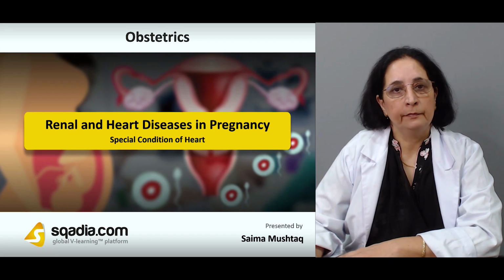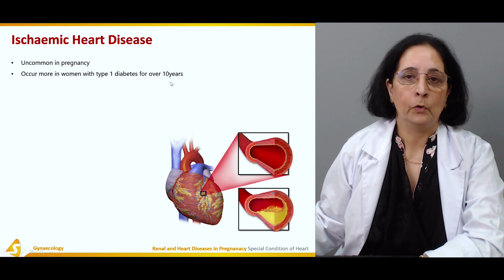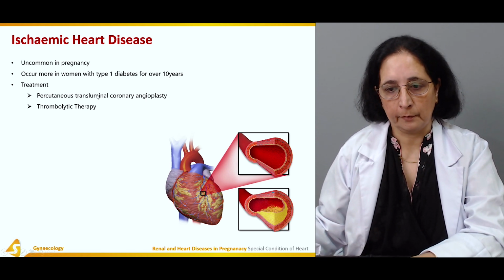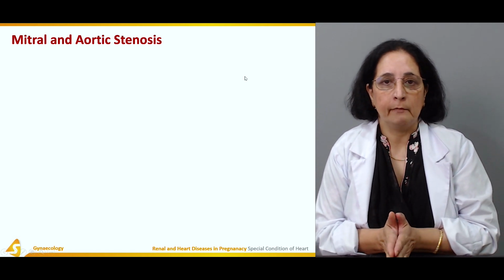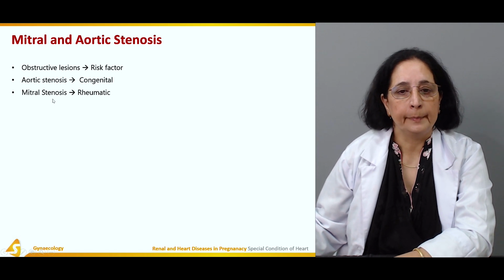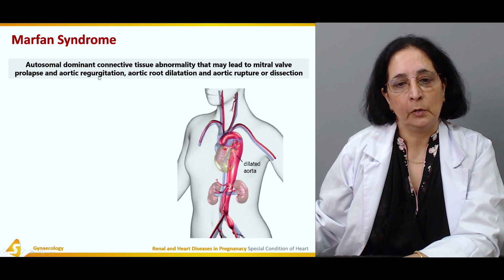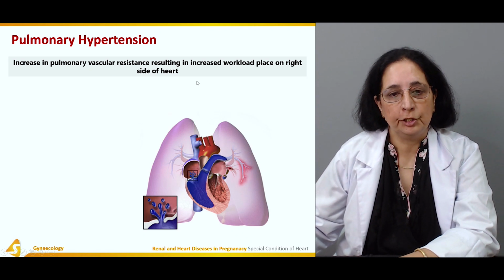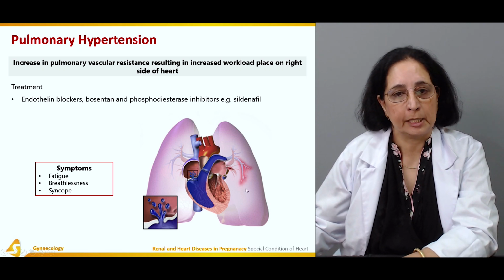Renal and Heart Diseases in Pregnancy | Special Condition of Heart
An educational video lecture on renal and heart diseases in pregnancy. At the commencement of this V-learning lecture, our medical specialist Dr Saima Mushtaq explained various concepts. Maternal conditions along with chronic kidney disease have been thoroughly discussed. Moreover, heart diseases together with the management of heart diseases have been explicated. Additionally, ischaemic heart disease alongside mitral and aortic stenosis has been delineated.

▬ 📌 Maternal Condition
In the beginning, the educator has talked about the Maternal Medicine. Moving ahead, the educator has spoken about various Complaints of Pregnancy in the form of a flow sheet. In addition to this, Renal Disease has also been shed light on. In the end, the educator summed up by conversing about Pregnancy Counselling.

Firstly, the educator mentioned the Stages of Chronic Kidney Disease followed by a debate on the Effect of Chronic Kidney Disease on Pregnancy Outcomes. Along with this, Monitoring of Patients, Dialysis and Pregnancy in Women with Renal Transplants has been brought into consideration. Conclusively, the Monitoring of Renal Transplant Patients is mentioned.

▬ 📌 Heart Diseases
Initially, Heart Disease has been expounded via a flow diagram. Subsequently, four Stages of Heart Failure along with Pregnancy Counselling and High-Risk Cardiac Conditions are explained. In the end, the educator concluded by talking about the Fetal Risks of Maternal Cardiac Disease.

▬ 📌 Management of Heart Disease
The educator sets about by stating the Management of Labour and Delivery, in detail. Moreover, the Management of Labour in Women with Heart Disease and Treatment of Heart Failure in Pregnancy has been explicated as well. Finally, the educator has highlighted certain Risk Factors for the Development of Heart Failure.

▬ 📌 Special Condition of Heart
The focal point of section five is the Special Condition of the Heart. The educator commenced by defining a malady called Ischaemic Heart Disease. Besides this, Mitral and Aortic Stenosis and Marfan Syndrome have been brought into consideration. This segment concludes when the educator elucidates an ailment called Pulmonary Hypertension.